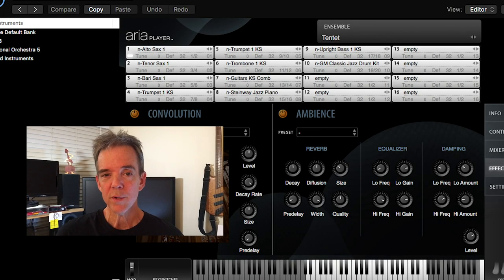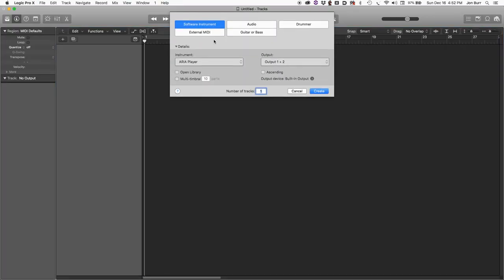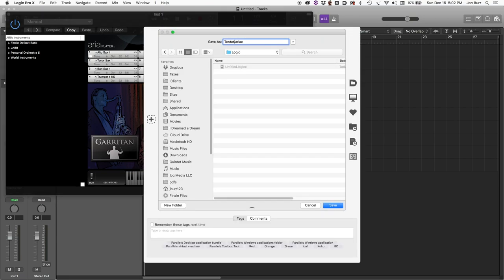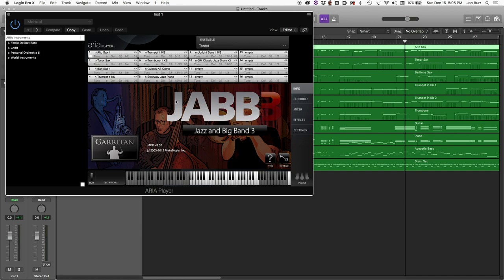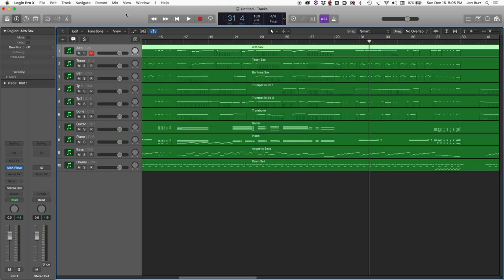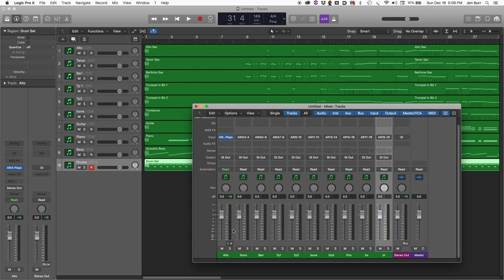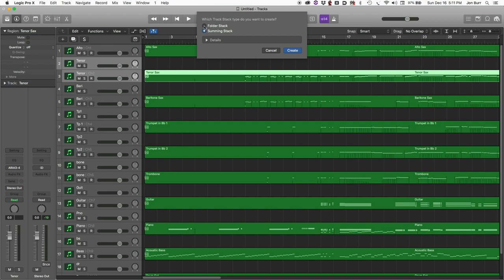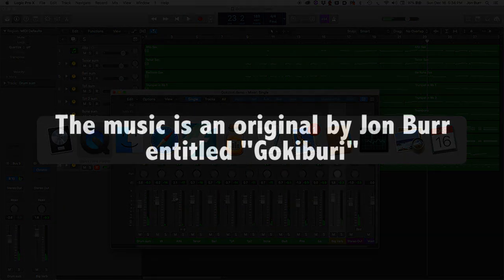Aria Player Logic Pro Tutorial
Bringing the Garritan Aria Player into Logic Pro X allows full use of Finale's Human Playback CC data, with granular mixing in Logic's virtual instrument environment.

Save a Bank (or Banks) that work with your Finale score in the Aria Player 0:31
Start a session in Logic Pro 1:06
Load a multitimbral instrument in Logic, with enough parts (up to 16) to host all the parts in your Bank 1:11
It prompts you to load your Aria Player; select your bank. Check audio channel assignments in Aria Player. 1:30
Now you have the Player and a bunch of Aux Inputs associated with it in the Arrange view in Logic. 2:27
Import your midi and drag it up to the tracks it will live on. Name the tracks. Delete unneeded tracks. 2:40
Open your Mix Window. 4:55
Create & name Channel Strips for the parts in the Multi. Keep clicking the plus sign in the first track until you have a Channel Strip for each part. 5:24
Select all the strips you just created, right-click to Create Tracks 6:04
which will show up in the Arrange window.
Arrange them in pairs. 6:19
Create Track Stacks from your Aux pairs for each part. (“Summed” stacks give you the most mix control). 6:29